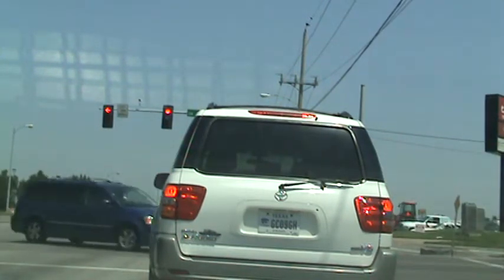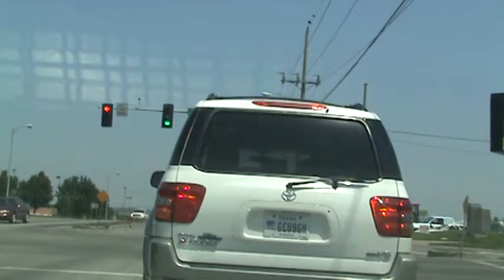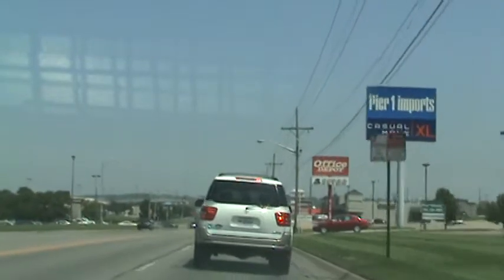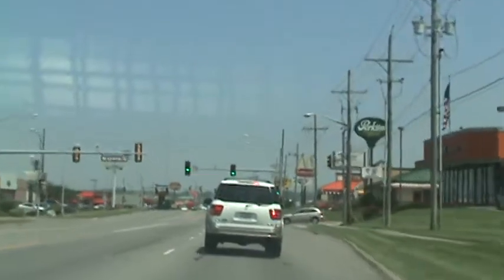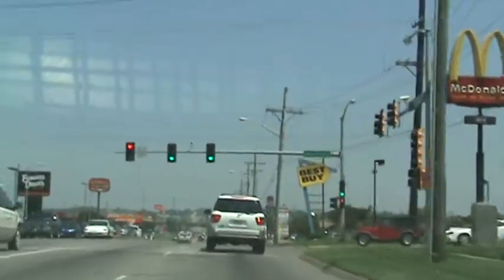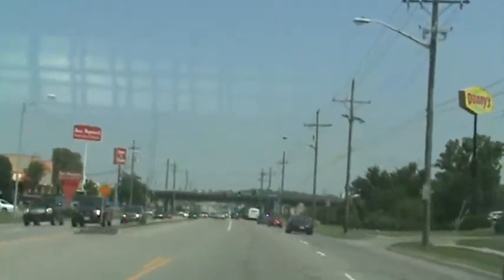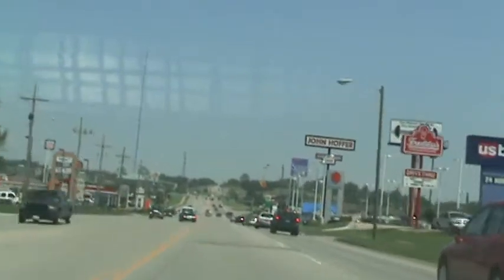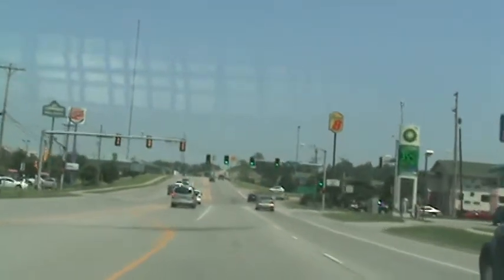Topeka NB Wanamaker June 6 run three.MPG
InSync adaptive traffic signal system along Wanamaker in Topeka ks